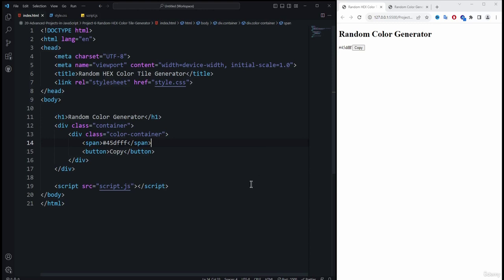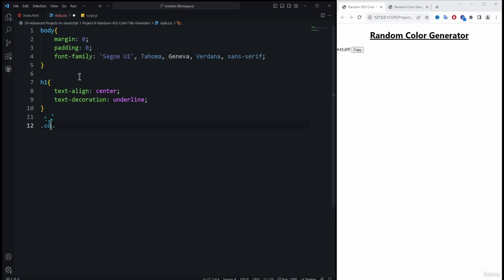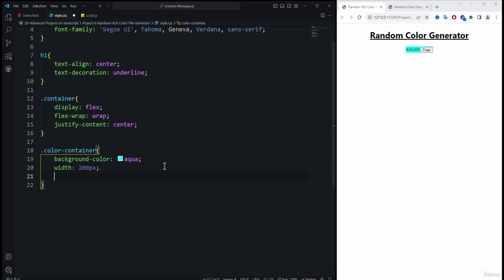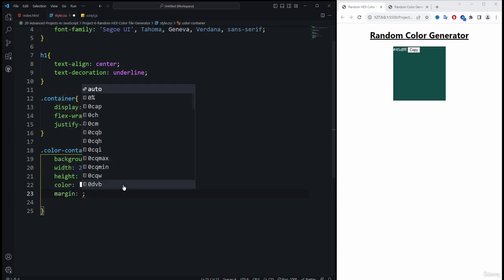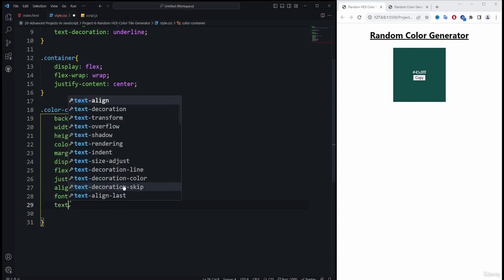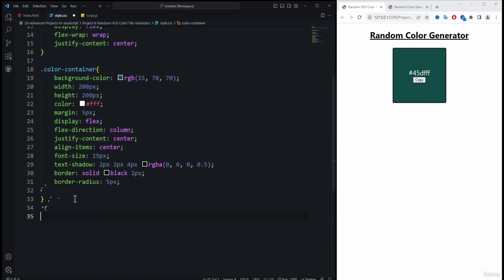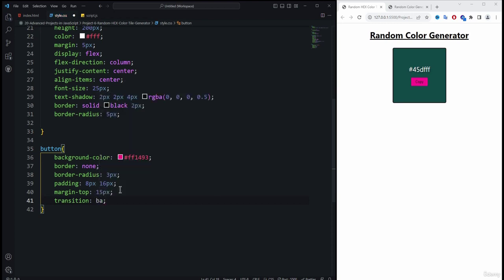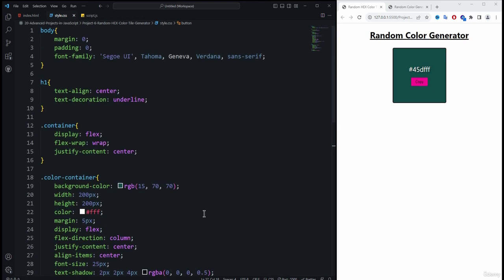3 3 CSS of Random HEX Color Card Generator